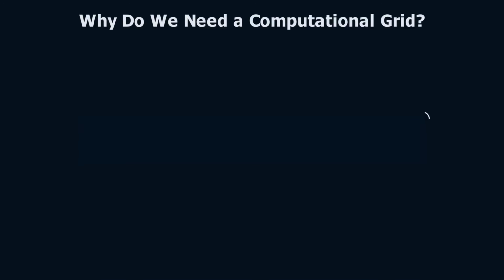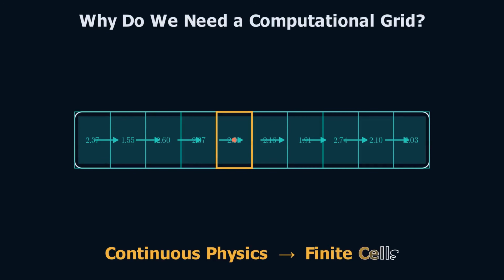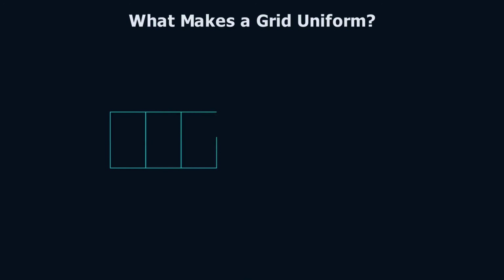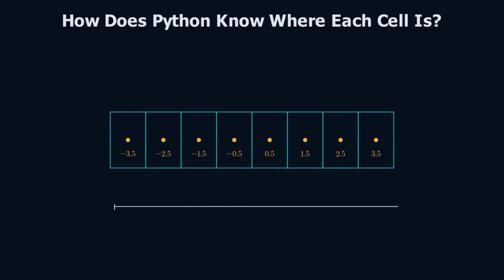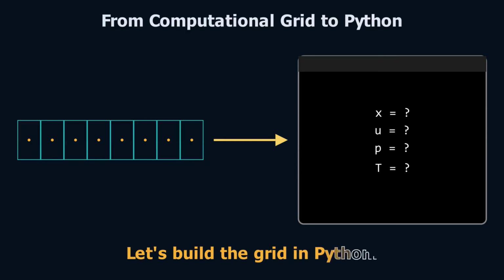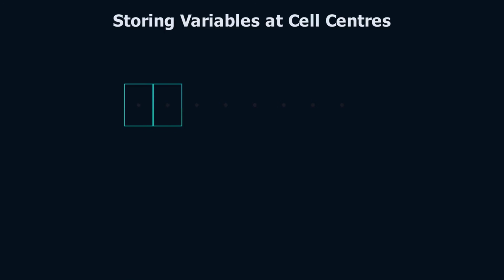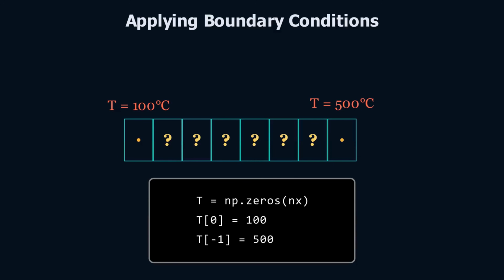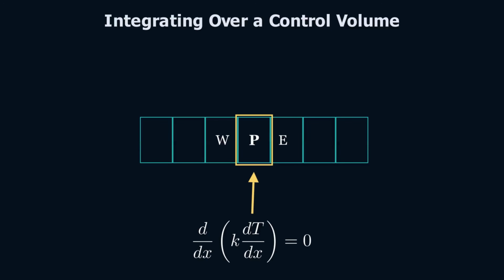How to Build a Computational Grid in Python | CFD Solver from Scratch (Episode 2)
Welcome to Episode 2 of the "Build a CFD Solver from Scratch in Python" series!

In this episode, we build one of the most important components of every CFD solver—the computational grid. Starting from an empty Python file, you'll learn how to create a one-dimensional computational domain, divide it into finite volumes, generate cell-center coordinates, allocate solution variables, and execute your first CFD program.

This episode is designed for students, researchers, and engineers who want to understand how commercial CFD software works internally by building a solver from the ground up using Python.

✅ Why computational grids are essential in CFD

✅ Creating a computational domain

✅ Dividing the domain into finite volumes

✅ Understanding cell-center coordinates

✅ Representing the grid using NumPy

✅ Allocating arrays for velocity, pressure, and other variables

✅ Running and visualizing your first CFD program

By the end of this video, you'll have a working Python program that generates a computational grid—the foundation of every finite volume solver.